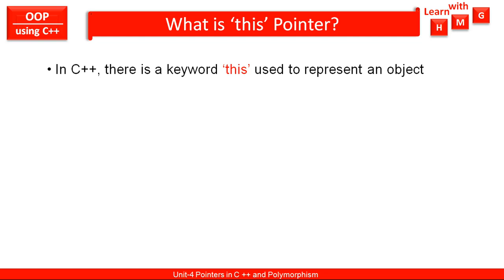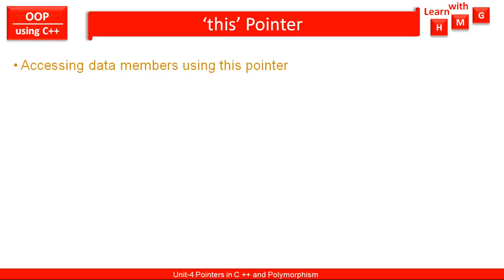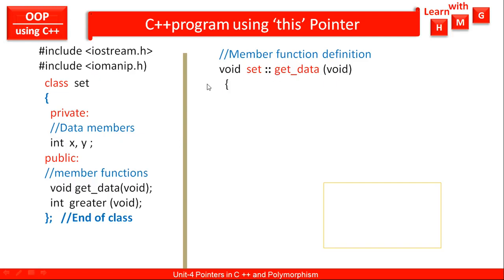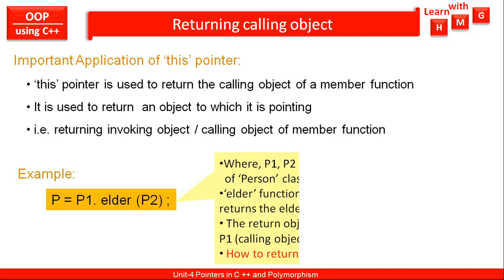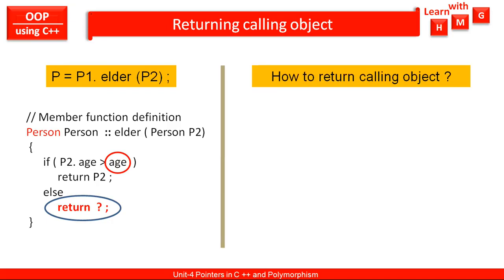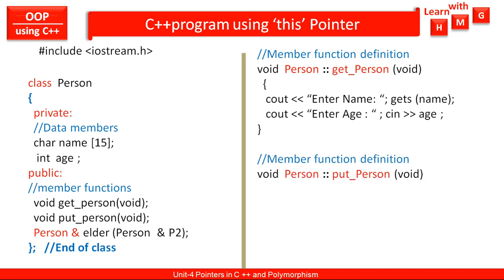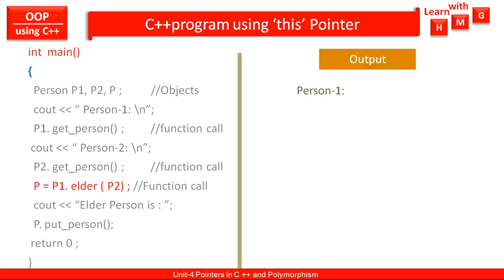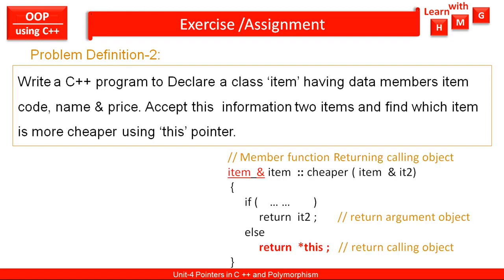Concept of this pointer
Created by Mr. H. M. Gaikwad

In this video, you will learn what is 'this' pointer? How 'this' pointer is used to access data members, how to use 'this' pointer to return calling object of the member function, Applications of 'this' pointer, and some sample c++ programs using 'this' pointer.